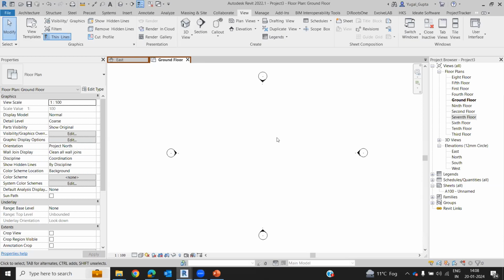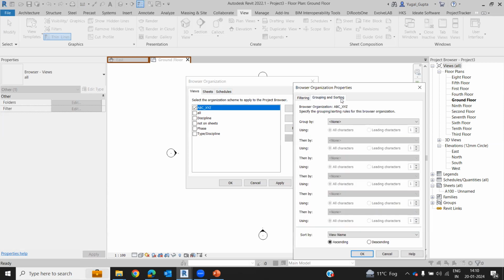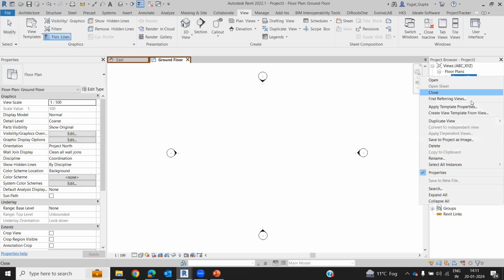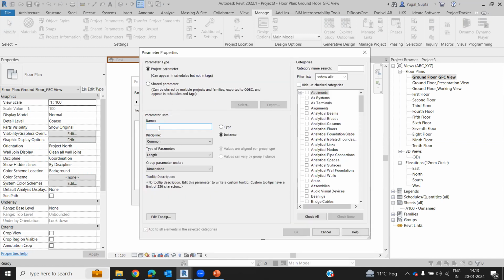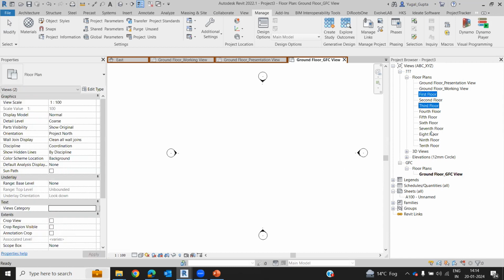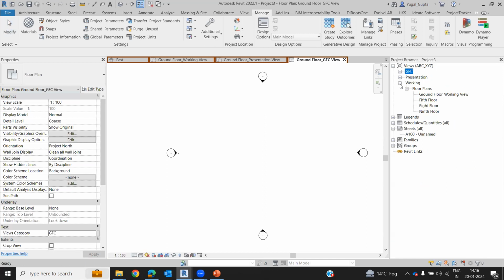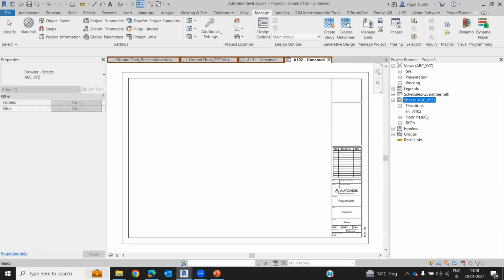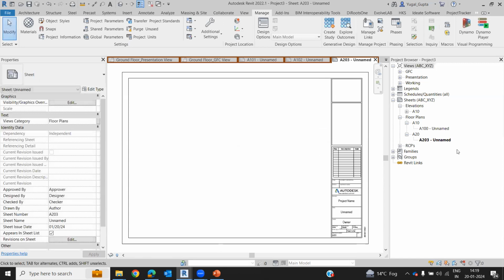Project Browser Organization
Sorting the Project Browser in Revit